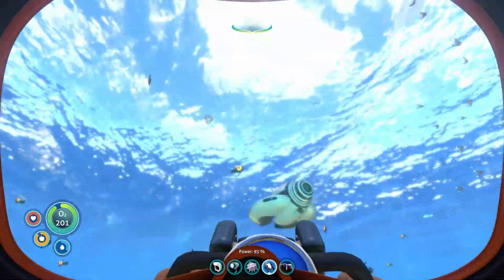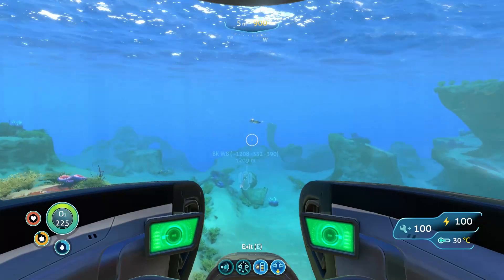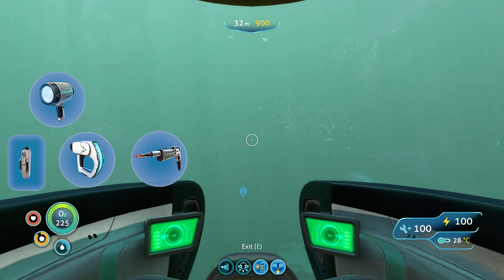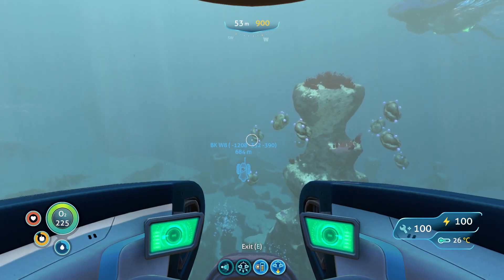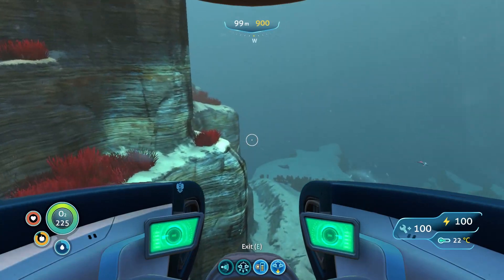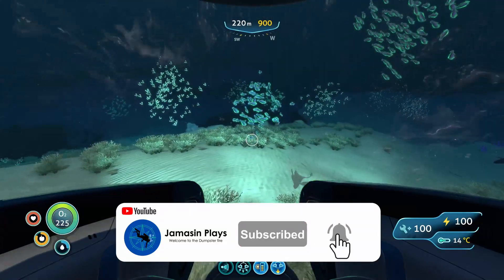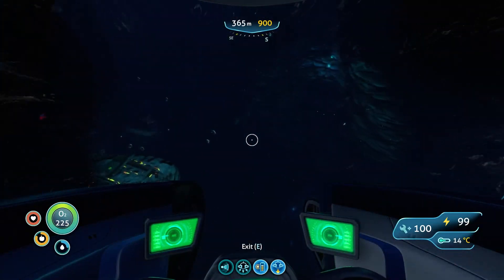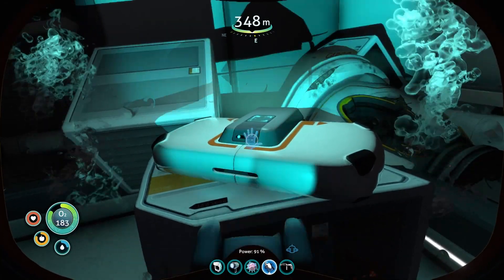Cyclops Sonar upgrade Blood Kelp Zone | Subnautica Guide